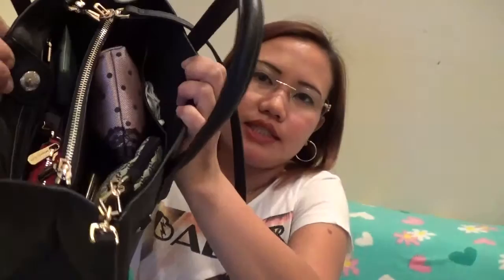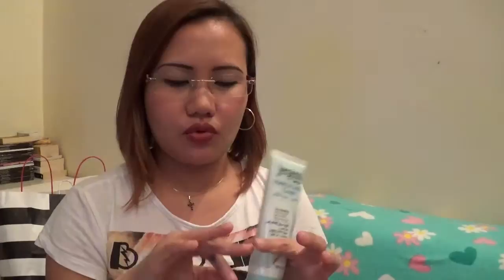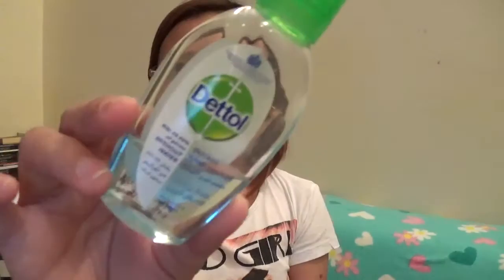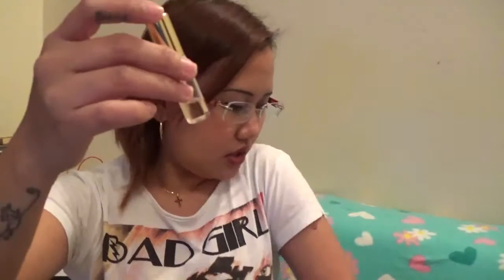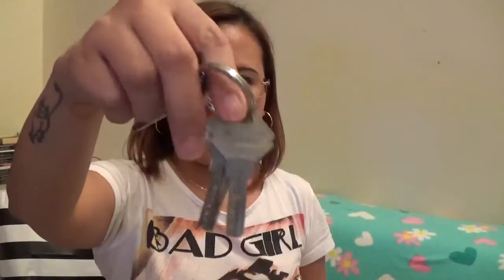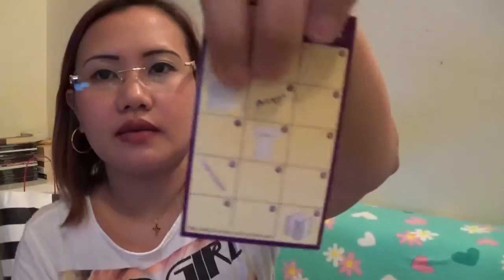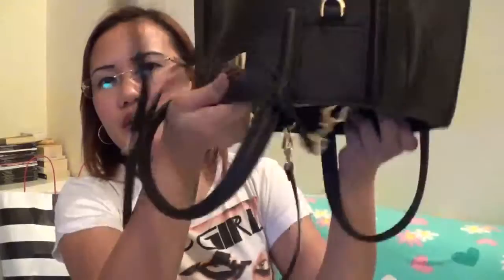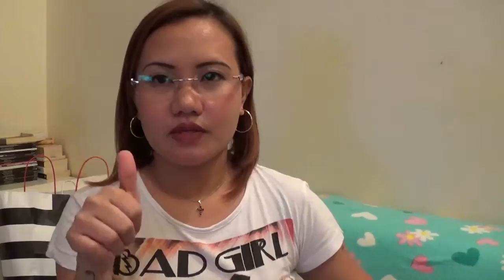What's In My "Work" Bag?! (Tagalog)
See what's in my bag! :)

~xoxo~